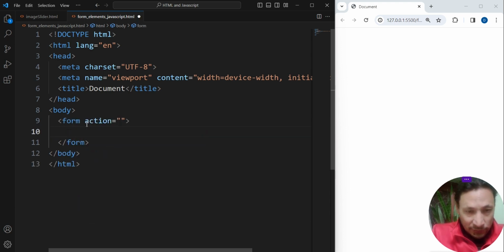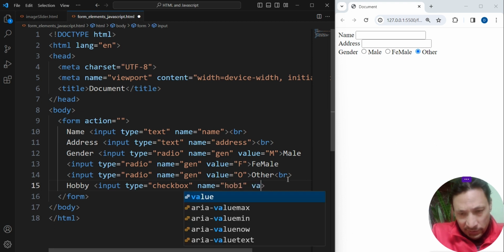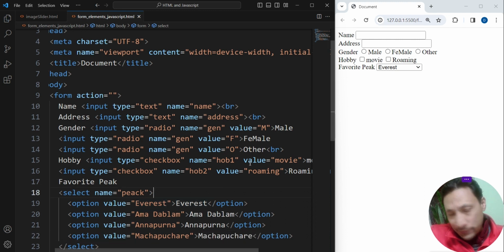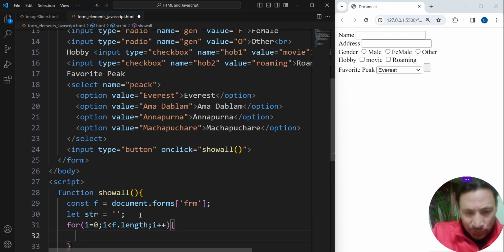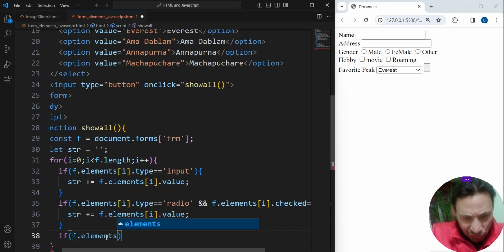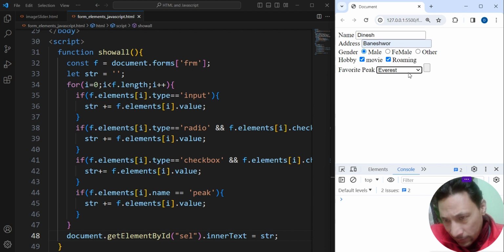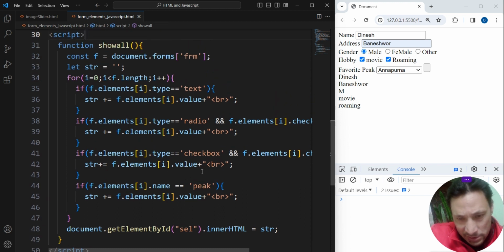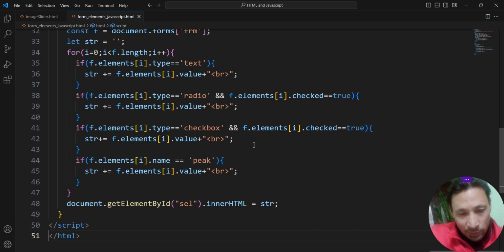Accessing HTML From using JavaScript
This video shows how to use forms array, elements array to access the HTML form elements using JavaScript code.